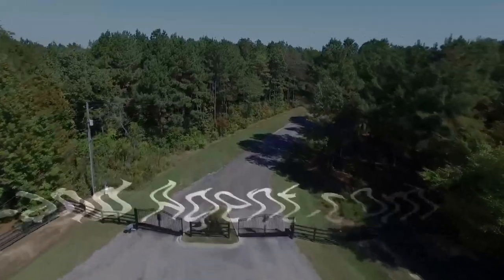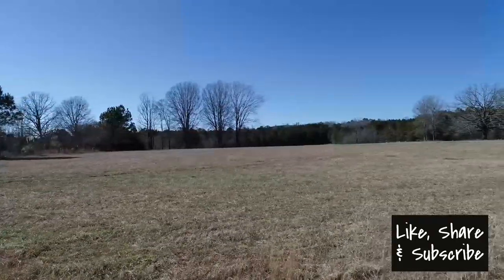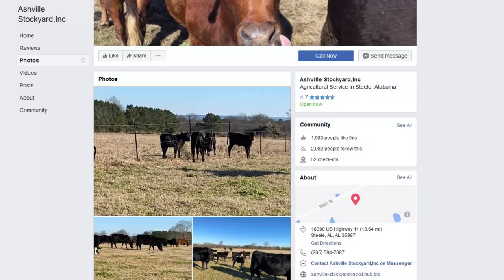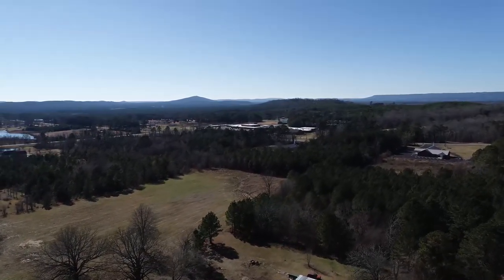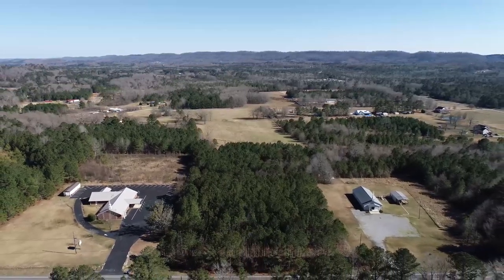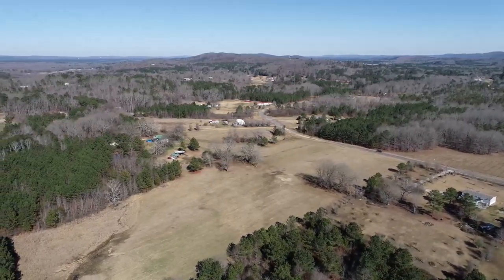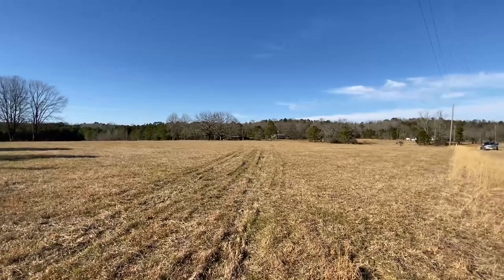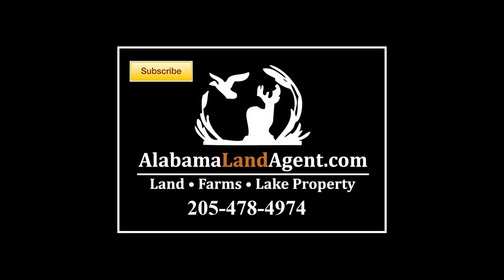13 Acres Alabama Land For Sale Mini Farm, Pasture Land/Pond Potential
13 Acres Alabama Land For Sale Mini Farm, Pasture Land/Pond Potential

Great Opportunity for Mini Farm or Homesteading 13.4+/- Acres of Alabama land for sale in city limits of Ashville . One Horse or Cow per 2 Acres of Land is allowed per restrictions. Approximate 9 Acres in pasture land and fronts 501 feet on Stolle Farm Road. 4 Acres is wooded and fronts 254 feet on Hwy 231. Several options to build off Hwy 231 then overlook the pasture and potential pond site. You might even building near the large oak trees in the middle of the pasture. Plenty of room for gardening and adding fruit trees. Come live on the farm in Alabama. Property is east of Birmingham in St. Clair County.

Directions: Go I-59 to Ashville Exit 166. South on Hwy 231. Just before Ashville High School the wood 4 Acres is on the left. Keep going and turn left on Co Rd 26 then left on Stolle Farm Road. 9 Acres in pasture on the left.

00:00 Introduction for Stolle Farm
00:43 Nearby Cities
00:53 Property Tour
05:42 Restrictions